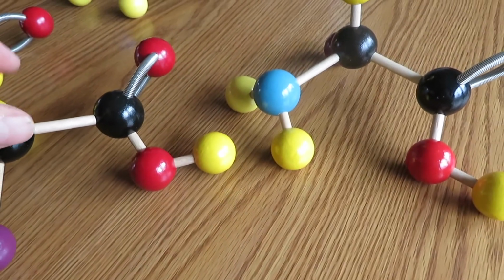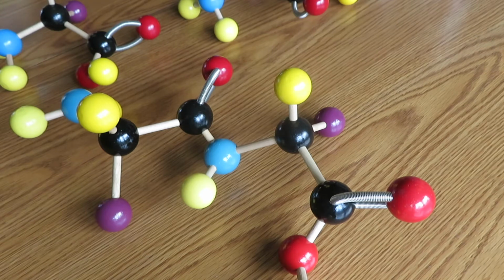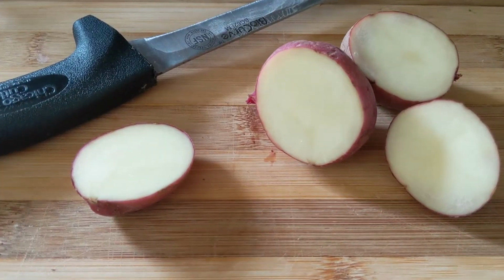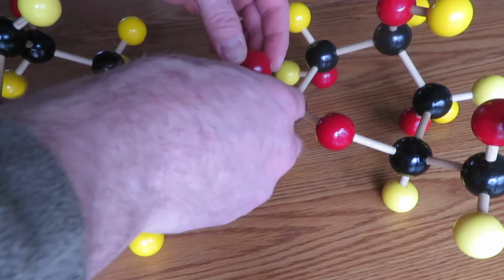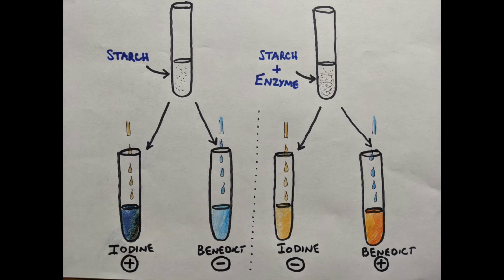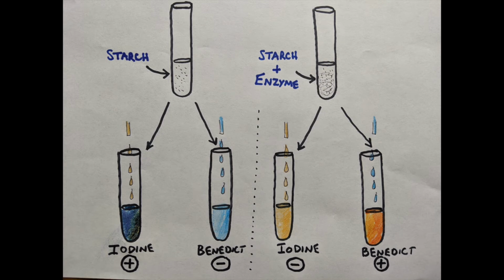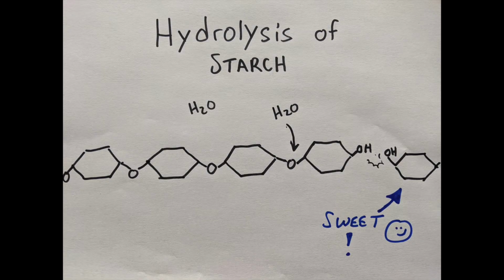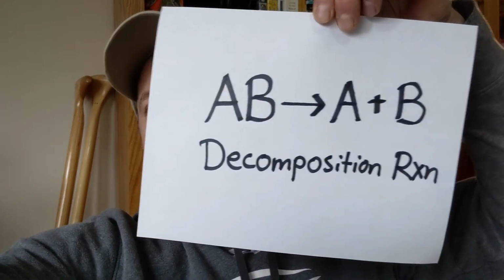Monomers and Polymers: An Introduction to Synthesis and Decomposition Reactions in Biology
This video uses models, examples, and a couple of quick demonstration experiments to summarize the nature of Dehydration Synthesis and Hydrolysis in the transactions that occur between living cells and their chemical environment.  This includes the nature of amino acids bonding to form a polypeptide, the bonding of carbohydrates, the nature of polymers, and a brief look at Iodine Potassium Iodide and Benedict Solution indicators at work.  A good refresher for advanced biology and a good lesson support for general biology, I tried to find the balance between an introduction and a thorough lesson.  I hope it helps you teach or learn!